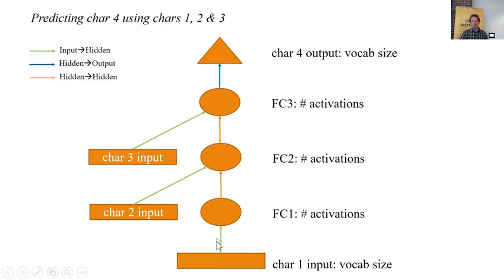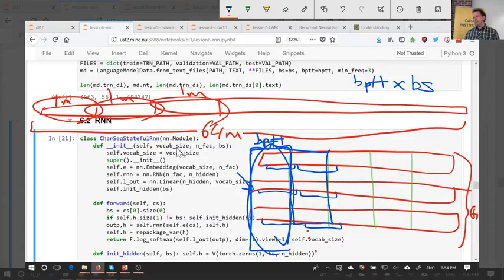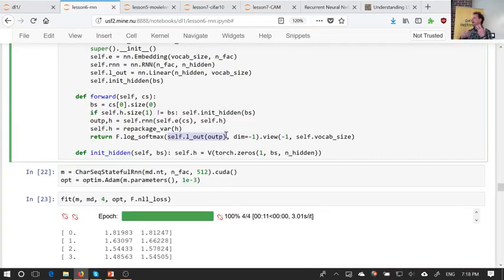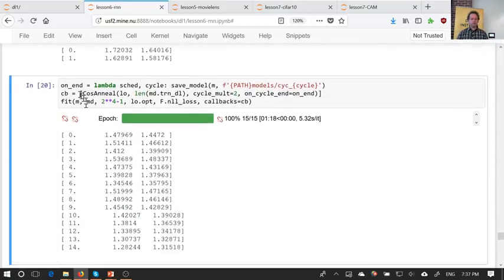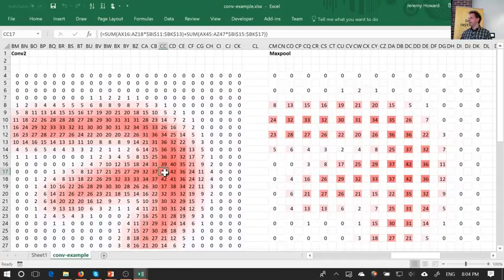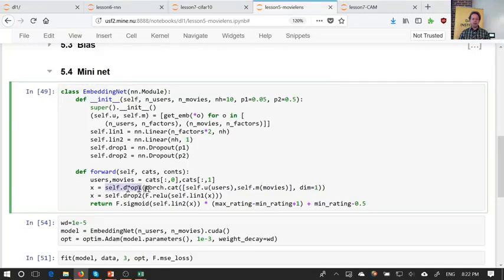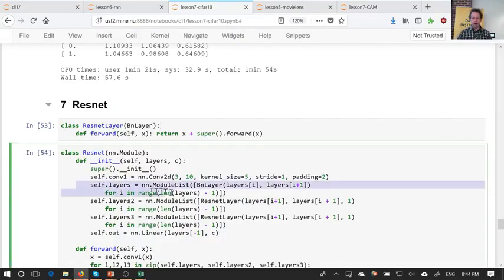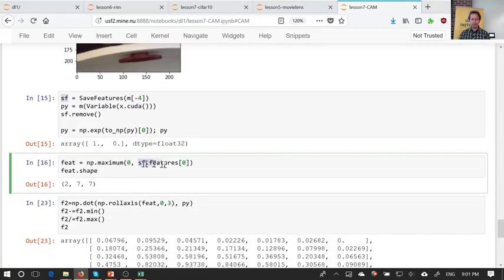Lesson 7 Deep Learning 2